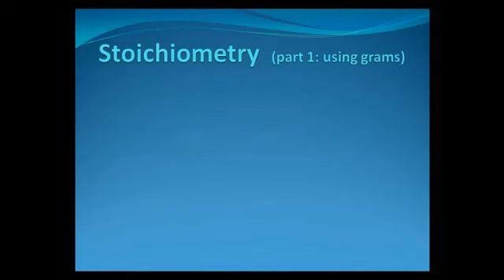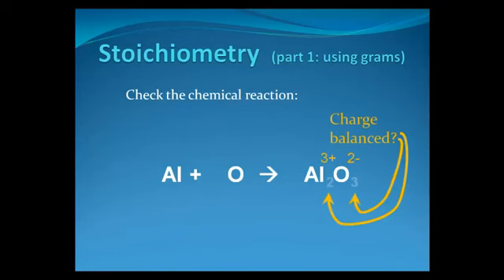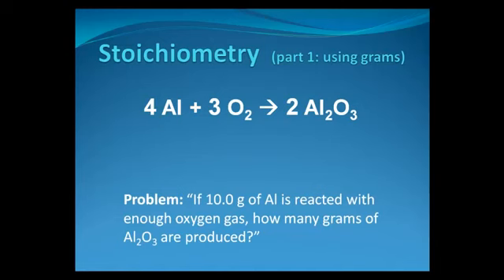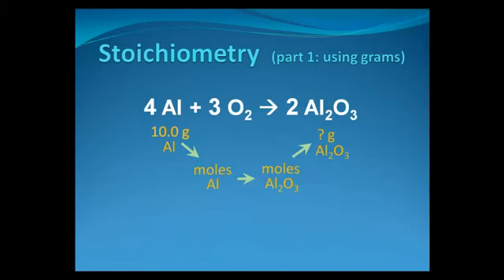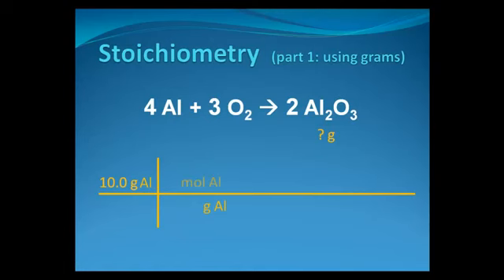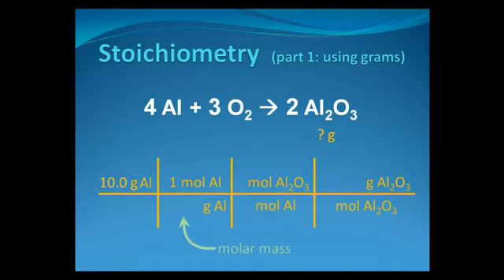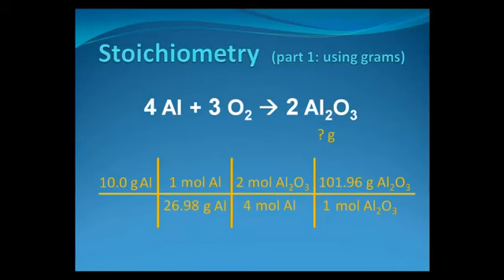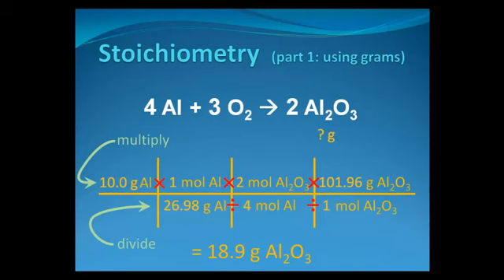3 Step Stoichiometry Problems Part 2